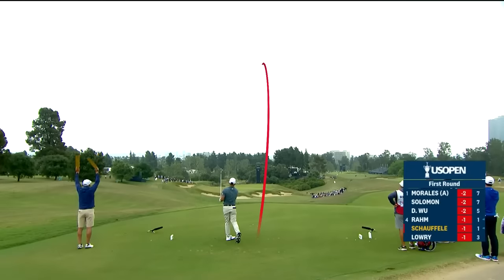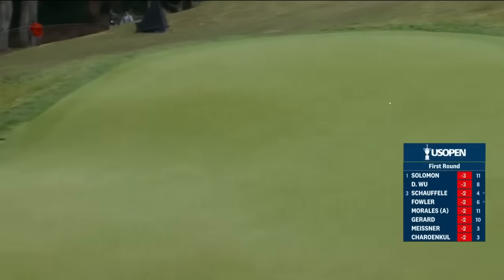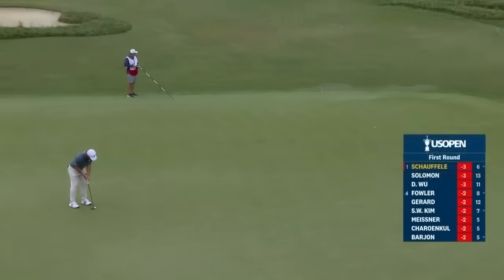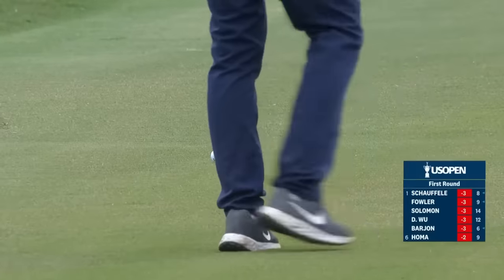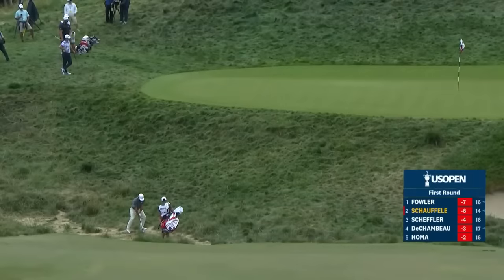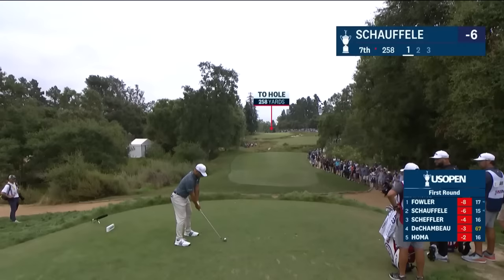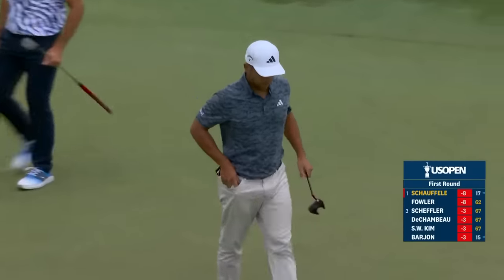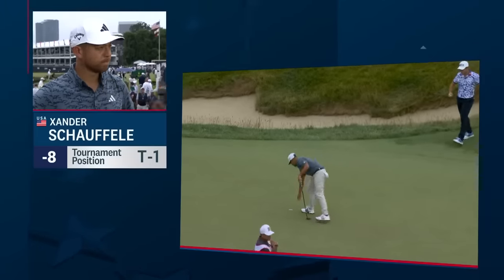2023 US Xander Schauffele Record-Breaking First Round of 62 - Every shot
Every shot of Xander's record-breaking first round at the 2023 US Open.